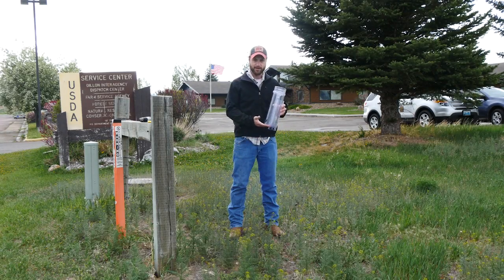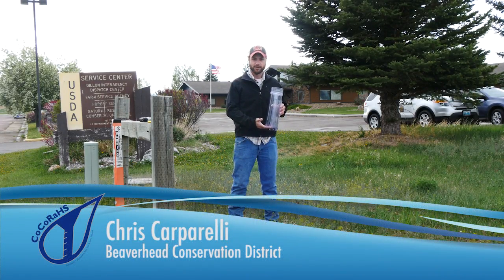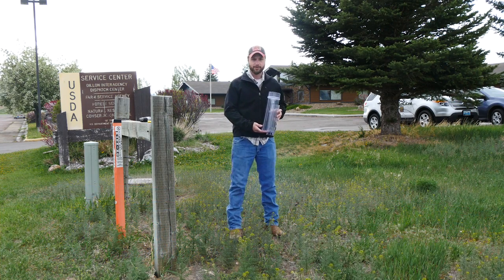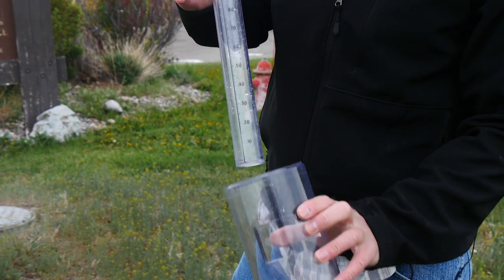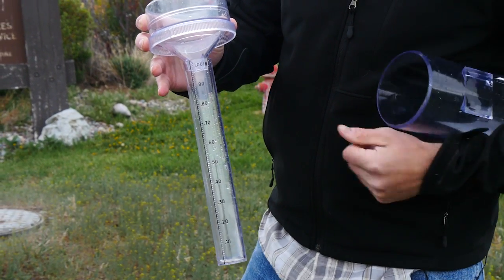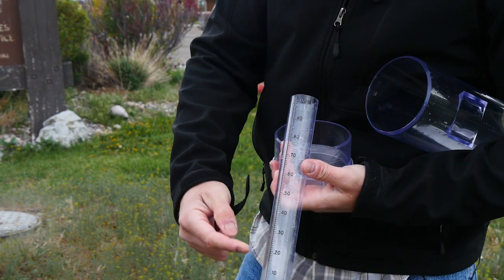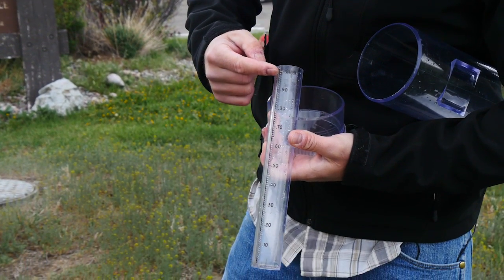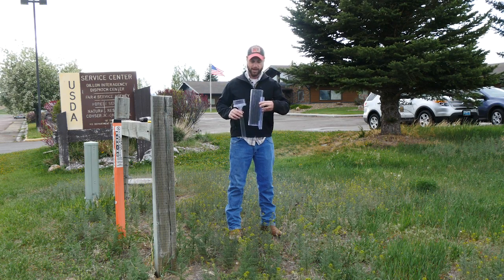Guage Components | CoCoRaHS Tutorials